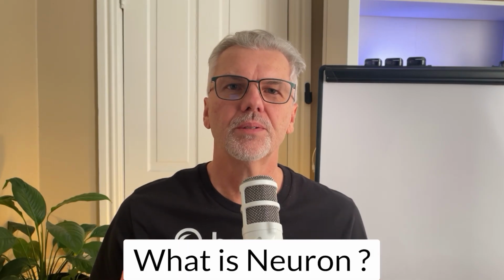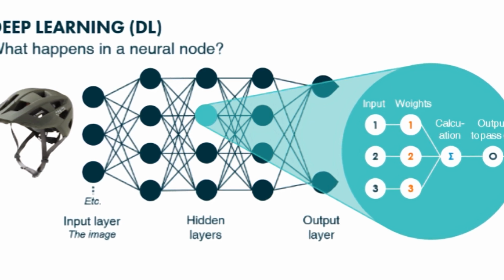What is a Neural Network? AI and Deep Learning Explained!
Neural networks are the foundation of artificial intelligence and deep learning, but how do they actually work? In this video, we break down the science behind neural networks, how they learn, and why they are transforming industries.

Topics Covered:
 • What is a neural network?
 • How neural networks mimic the human brain
 • The role of artificial intelligence and deep learning
 • Real-world applications of neural networks
 • The future of AI-powered technology

Whether you are a beginner or an AI enthusiast, this video will give you a clear and simple explanation of neural networks.